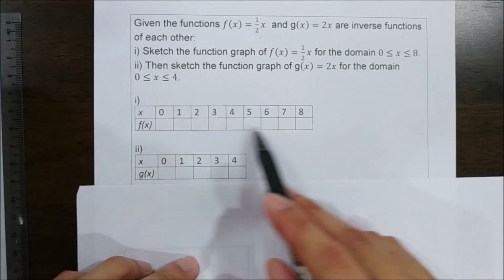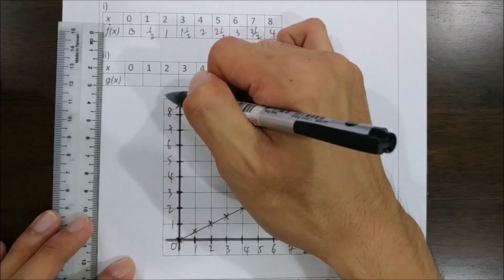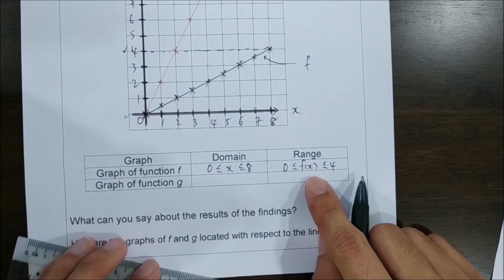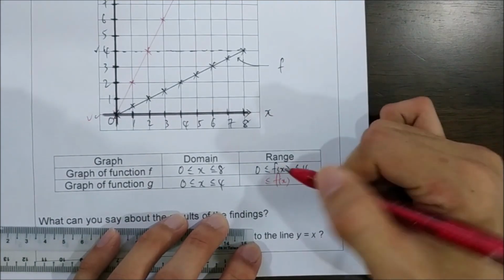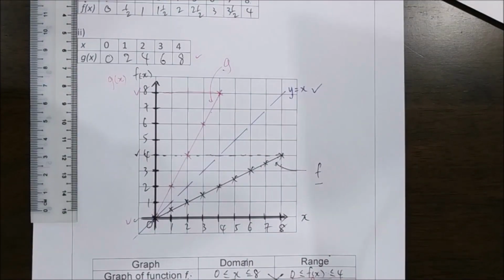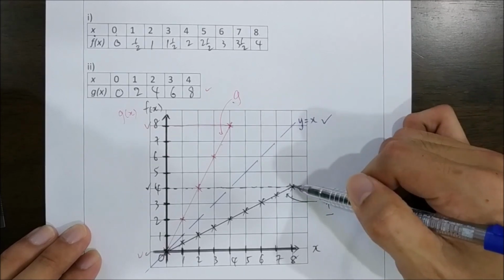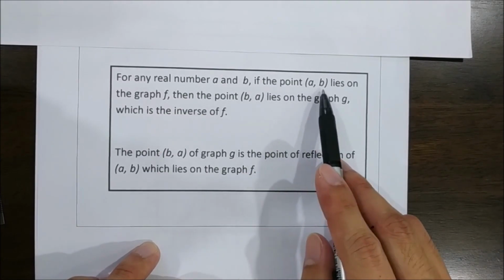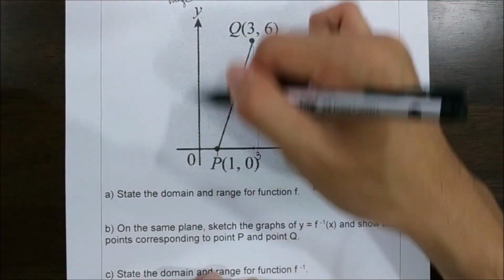SPM Add Maths F4 Chapter 1 Functions - Verifying Conjectures Related to Inverse Functions Part 2